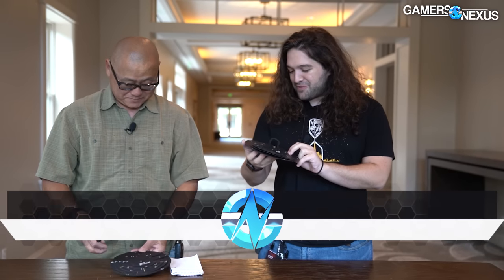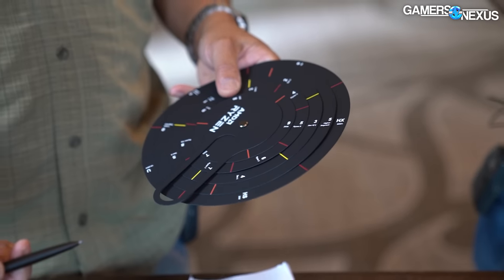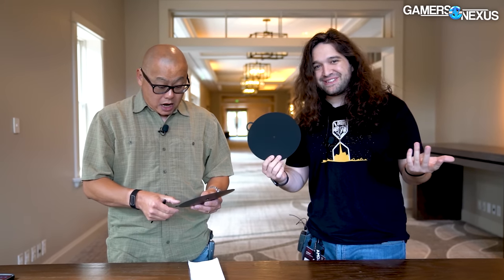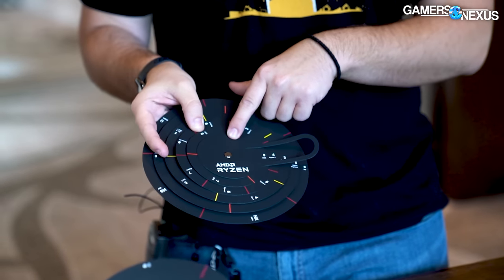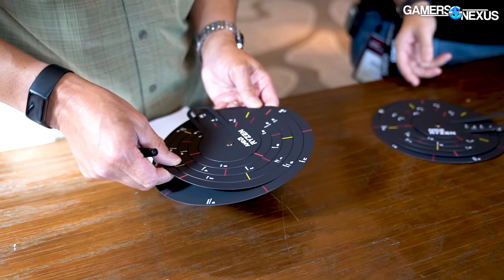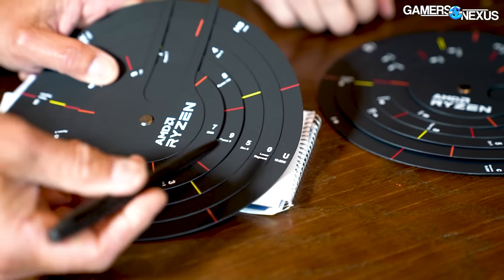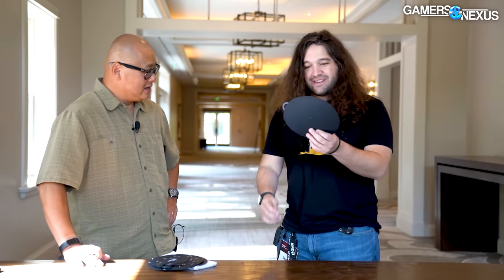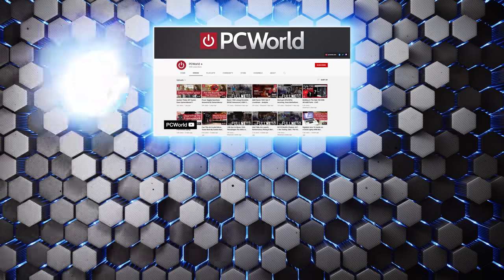AMD Gave Us Too Much Power | CPU Naming Problems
Steve & Gordon discuss AMD's new laptop CPU naming problem where, after 17 minutes of discussion, we determine that the year is ultimately the problem for AMD's new naming scheme. This was mostly meant to be a fun discussion at an event where we had just been given a decoder wheel for AMD's new CPU names. The wheel is genuinely really cool, but it does indicate a bigger problem -- needing a decoder ring to understand a product name.

Watch us on PC World's channel talking with Gordon about Small Form Factor PCs (and why he hates them)

Until 9/17/22, we are giving 10% of ALL GN Store revenue to Cat Angels, a no-kill cat shelter non-profit that we love supporting

TIMESTAMPS

00:00 - If You Need This, There's a Problem
01:51 - Discussion
04:46 - First Name Makes No Sense
06:05 - AMD Selling Old Cores with New Names
07:44 - What They're TRYING to Say
10:43 - Selling Lousy Things to Make Money
17:43 - THE REAL PROBLEM IS THE YEAR
21:00 - A Good Problem to Have

Hosts: Steve Burke, Gordon Mah Ung